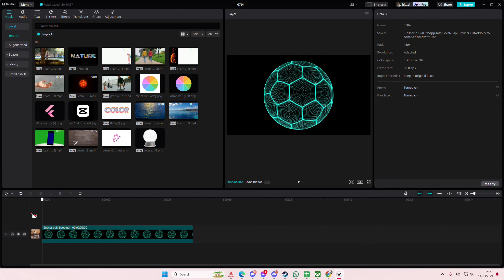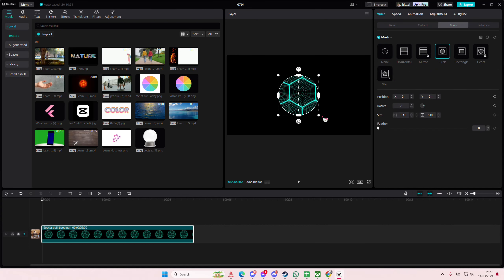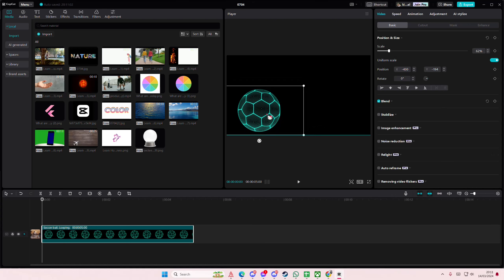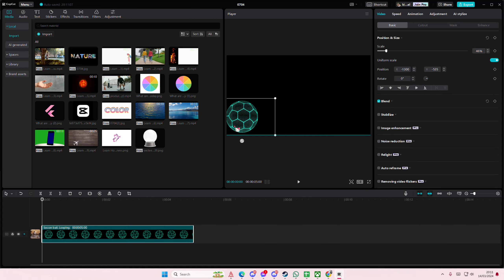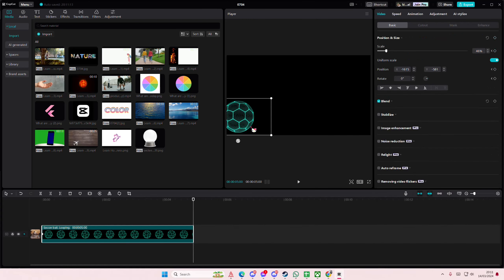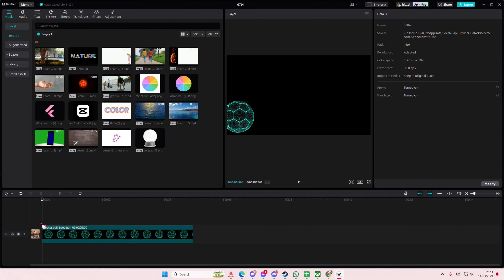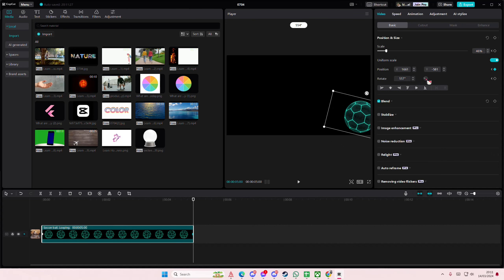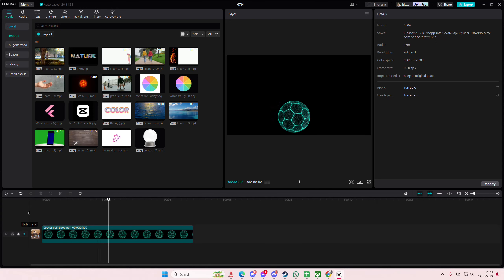How You Can Easily Create This Rotation Animation For Your Objects On The CapCut PC App?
Create this animation on CapCut PC by watching this tutorial.